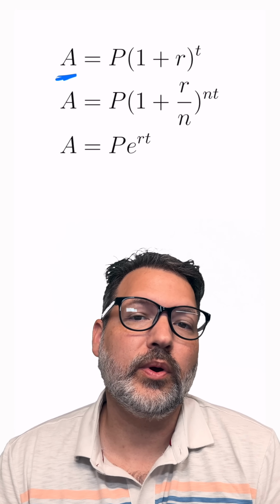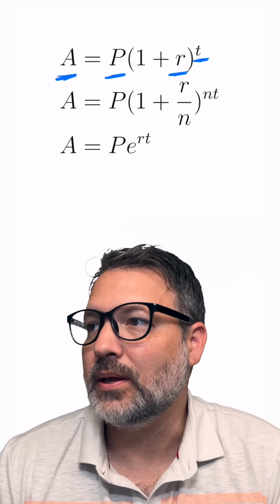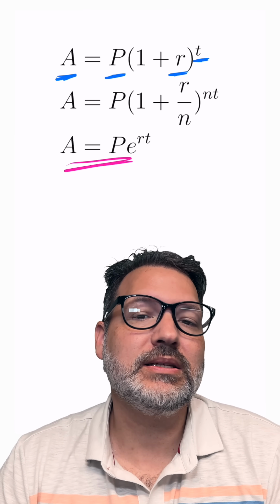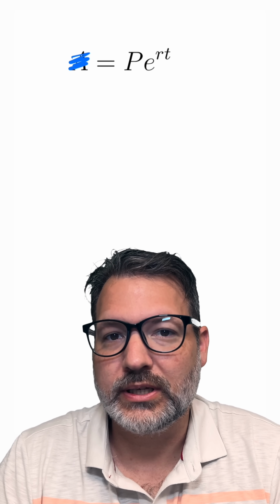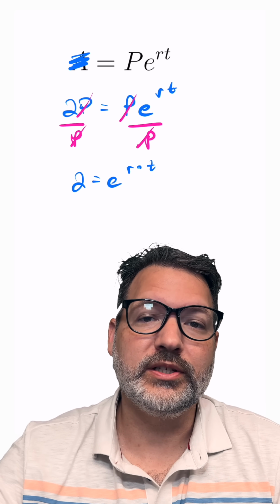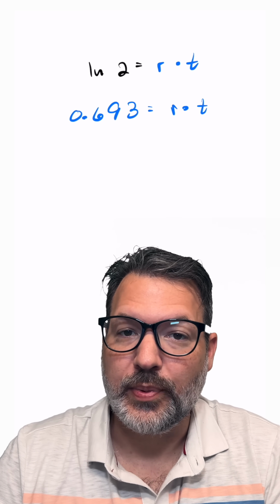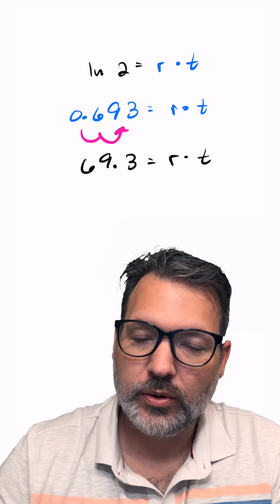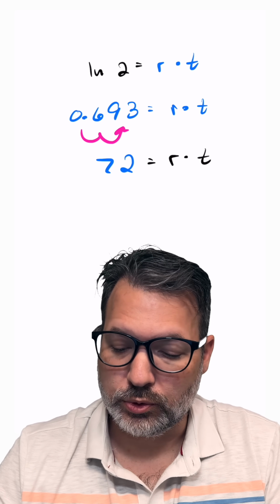Why 72 Is a Magic Number for Investors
The Rule of 72 is this handy little mental math trick you can use to figure out one of two things:

How long it will take for your money to double at a given interest rate, or

What interest rate you'd need to double your money in a set amount of time.

It’s not magic—it’s math. And here’s how it works.

In finance, we often model investment growth with exponential formulas. For standard compound interest, it’s A=P(1+r)^t. For more natural, continuous growth (like a business or a tree), we use A=Pe^(rt), where e is that funky math constant that shows up in all kinds of exponent and limit situations.

But in this case, we’re not solving for just any value of A. We’re asking: When does the investment double? That is, when does A=2P?

So we plug that in:

2P=Pe^(rt)

Divide both sides by P, and you’re left with:

2=e^(rt)

Now take the natural log of both sides.

ln(2)=rt.

On a calculator, ln(2)≈0.693. Here’s where it gets clever.

If you’re already thinking of r as a percentage, you move the decimal over twice and get 69.3. So the rule becomes:
rate × time ≈ 69.3

But 69.3 is a pain to divide by. So we fudge it. We round up to 72, a number that’s got lots of nice divisors: 2, 3, 4, 6, 8, 9, 12. Now it’s fast and usable in your head.

Want to double your money in 9 years?

72 ÷ 9 = 8 → you’d need an 8% return.

Earning 6% interest?

72 ÷ 6 = 12 → your money doubles in 12 years.

Not perfect. But quick, intuitive, and surprisingly close.

And that’s the Rule of 72.